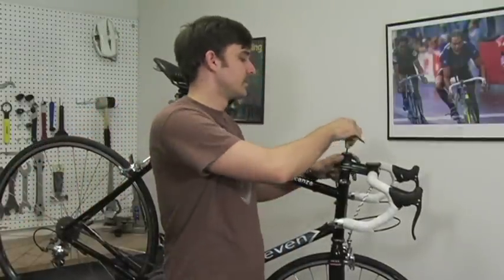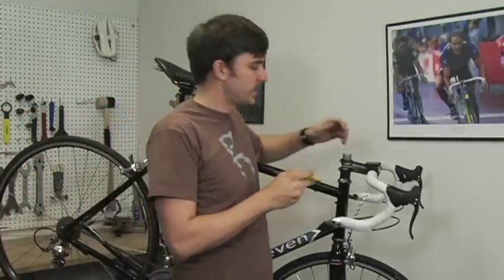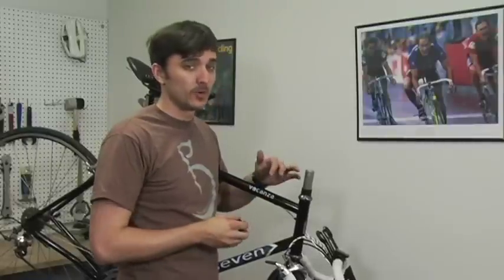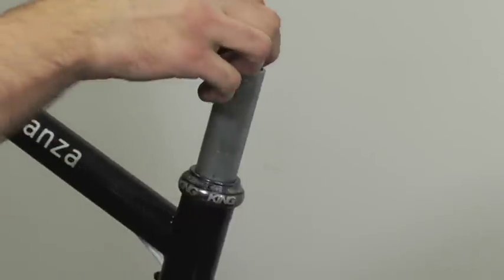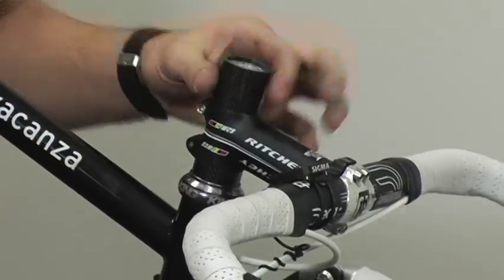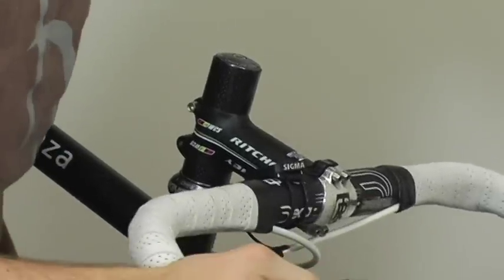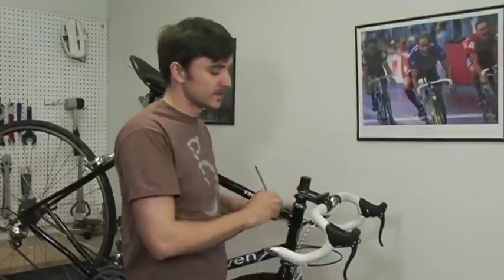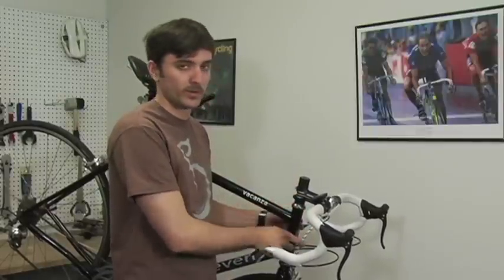Adjusting a Threadless Bike Stem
Learn to adjust your stem in order to achieve a better fit, working with spacers, and getting the adjustment you need.
Tools Required:
4mm Allen Key
5mm Allen Key